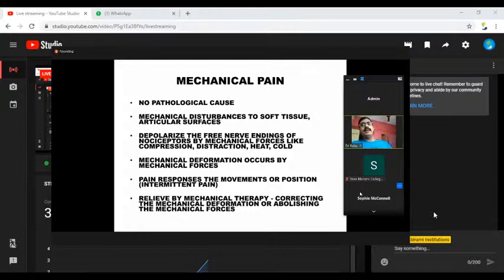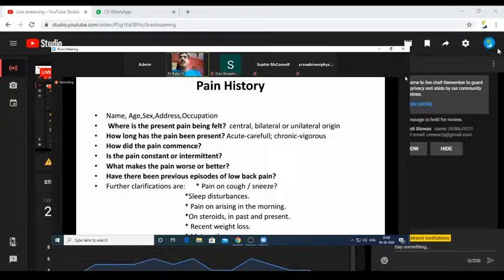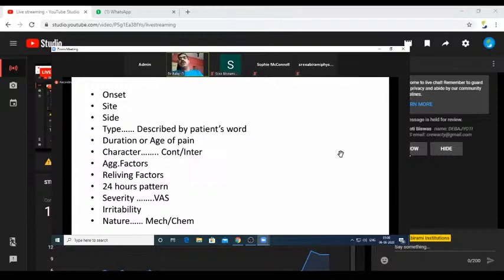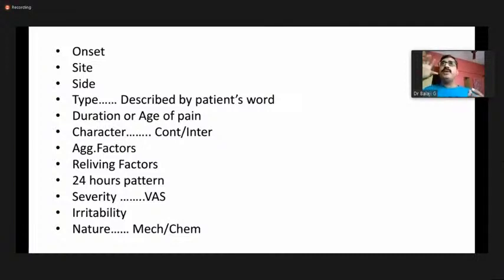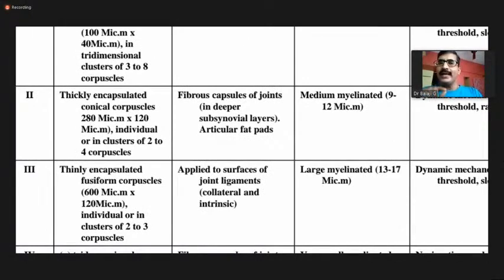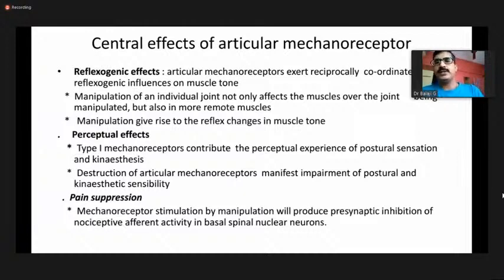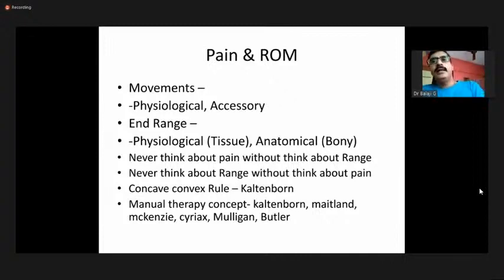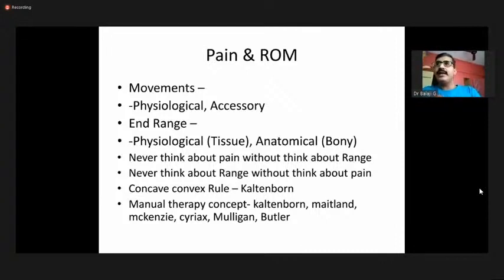W S - 1 : " AN INTEGRATED MANUAL THERAPY FOR PAIN ARTICULAR NEUROLOGY "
BY
Speaker. Dr. G. Balaji.
Principal,  Narkund college of Physiotherapy, Bangalore.

Organised by
Sree Abirami College Of Physiotherapy
Coimbatore.